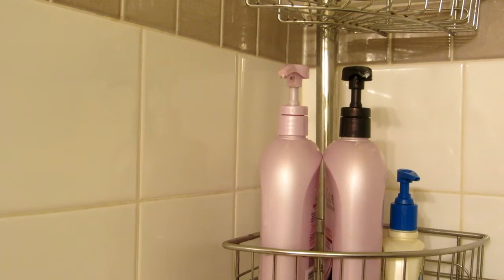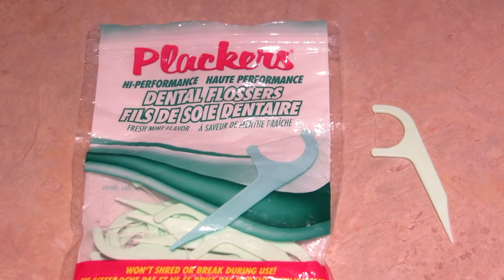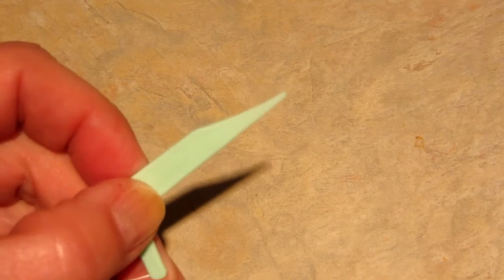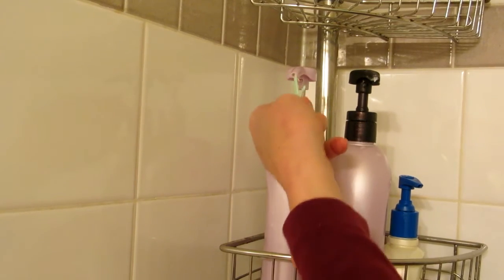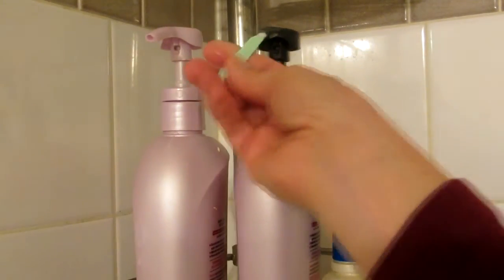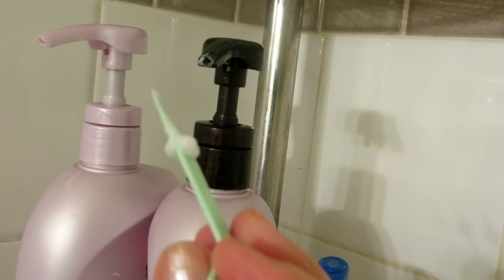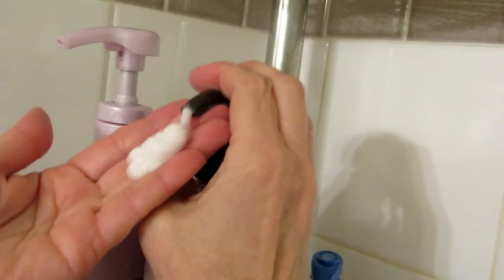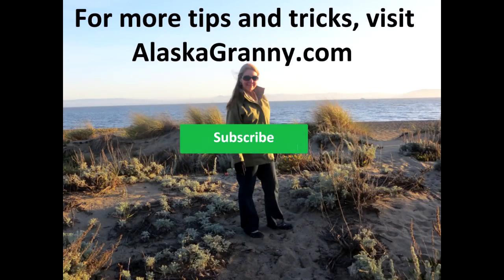How to Unclog Pump Bottles With Flossers- Uses For Dental Floss Picks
If you like using beauty products that have pump top lids, here is a trick to unclog them with flossers. SinkShroom Hair Catcher
The problem is the pump end becomes clogged with dried up products.  Unclog your pump easily with a little health and beauty aid,  Plackers Flossers to the rescue and your pump will work again.  Get your pump lids unclogged with this simple tip.

★☆★ RECOMMENDED RESOURCES: ★☆★
SinkShroom Hair Catcher